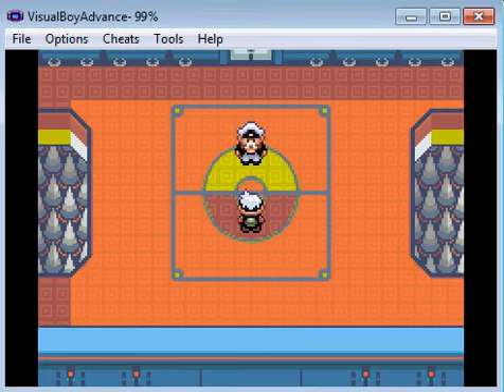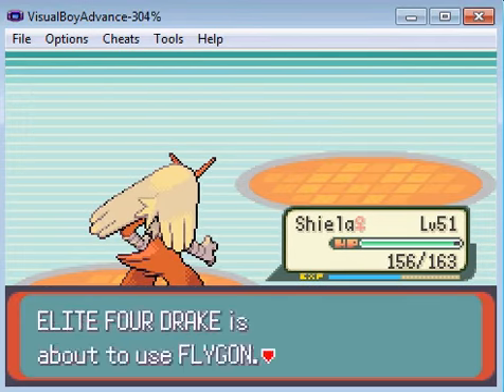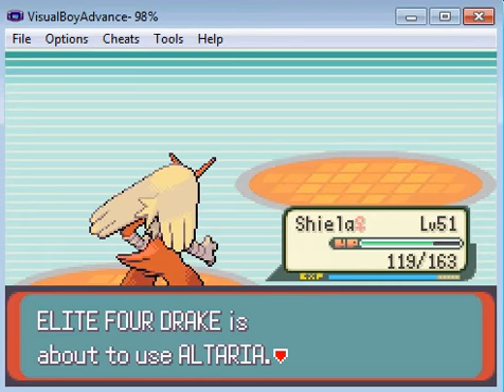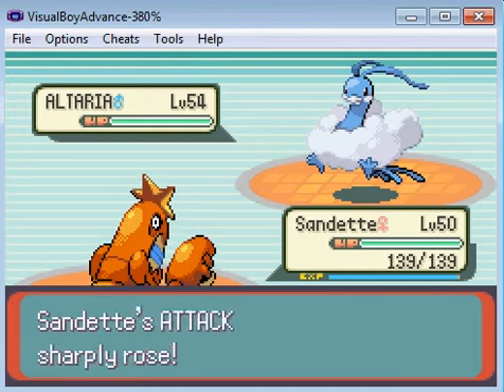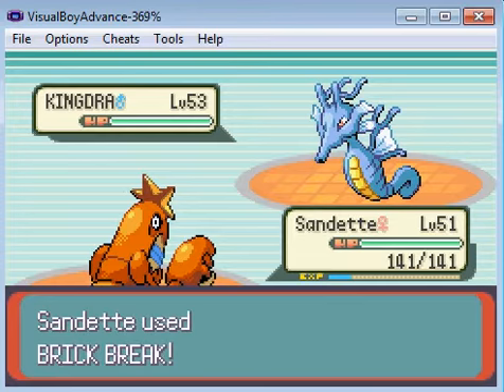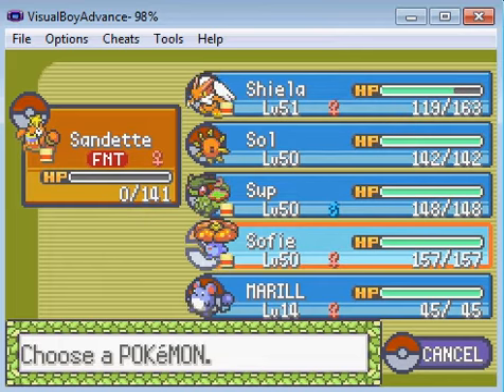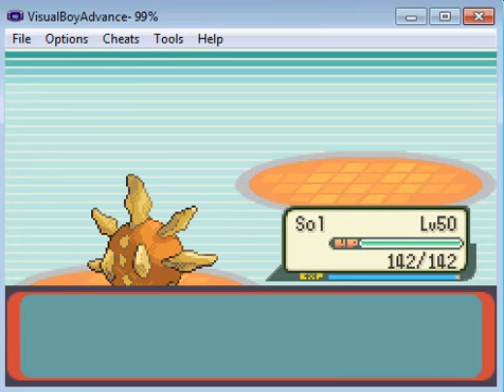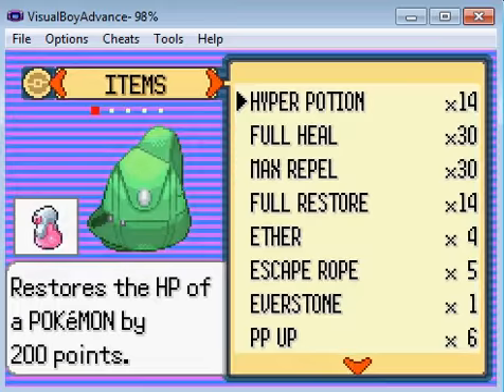Let's Replay Pokemon Emerald with Stupid Rules - Freaking Drake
Uhh, he's NEVER given me trouble until now. I even lose one of my pokemon to him...This doesn't bode well for the final boss fight.